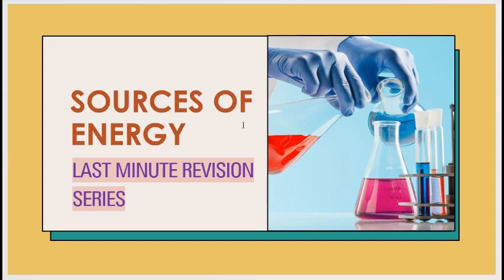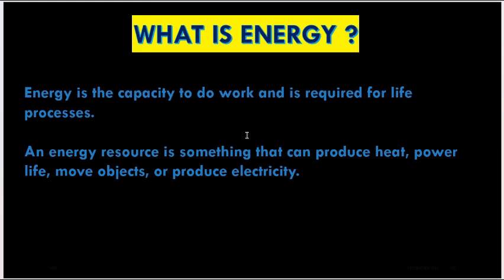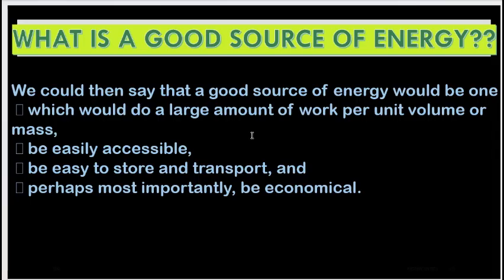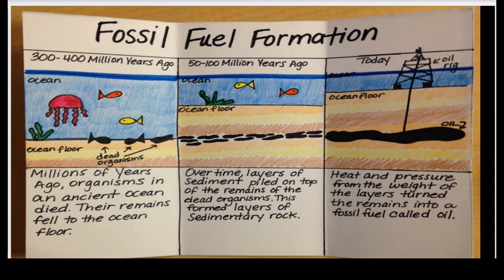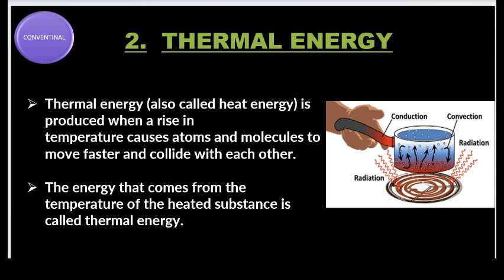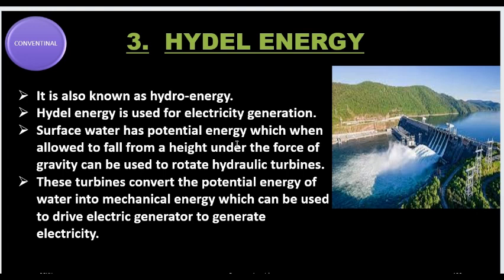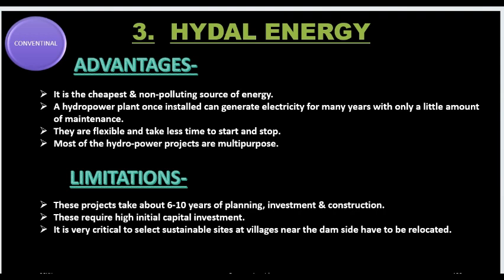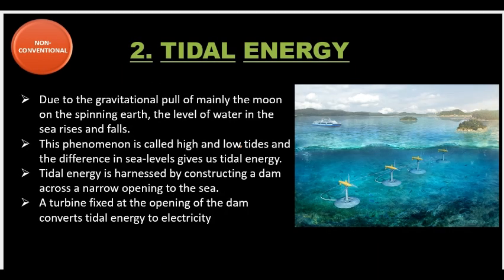Sources of Energy - Class 10 Science FULL CHAPTER